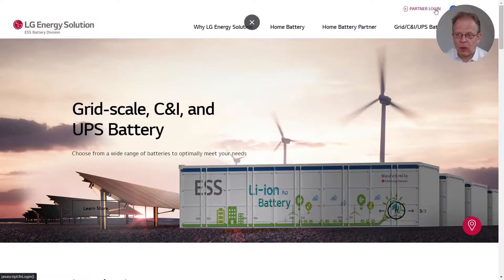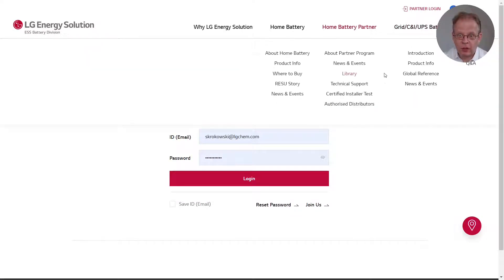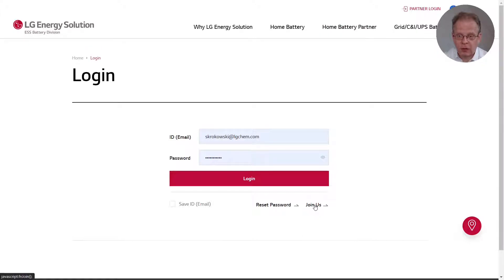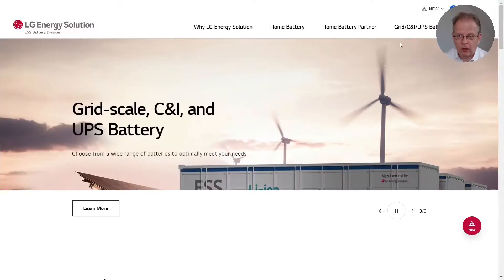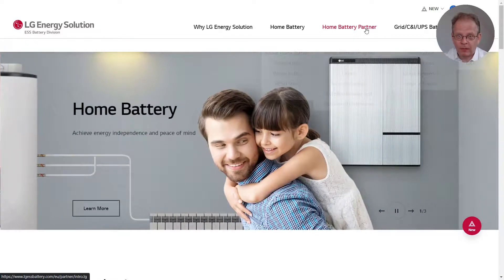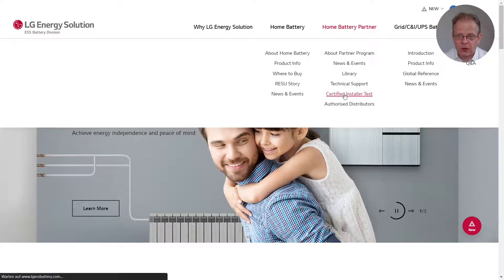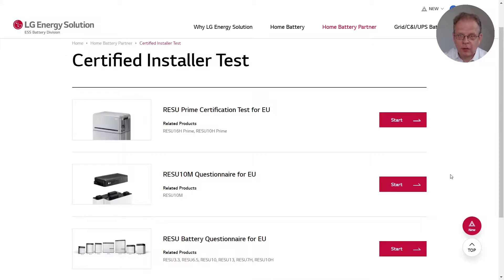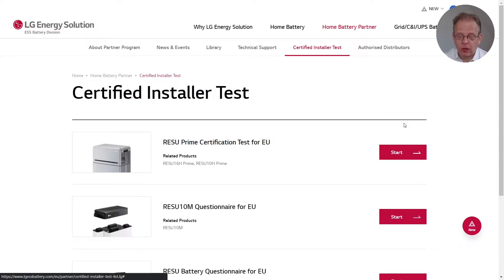09. PRIME Certification for Installers: Access to the Certification Exam for PRIME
👍 Become a certified installer for the LG Energy Solution PRIME residential storage system! Based on a 9-part video series, we provide all the important information about the product benefits, the installation process and the online monitoring function to successfully pass the exam to become a certified installer for the PRIME battery storage system.

💡 In this video we explain how to get to the certification exam after completing the course. Good luck and we hope to welcome you soon as an installer for LG Energy Solution.

✅ To become a certified installer for LG Energy Solution, please register on our official There you can complete the official test to obtain the certification.